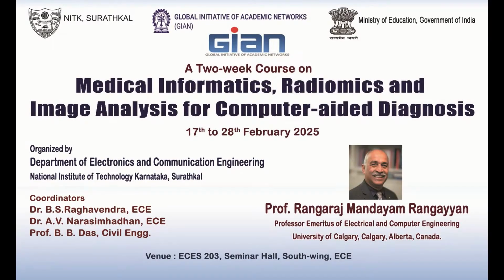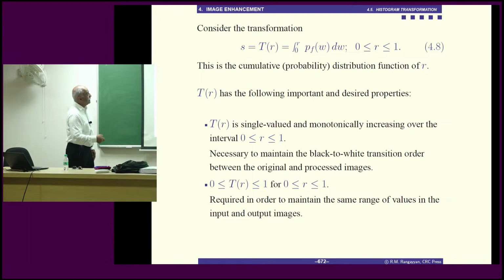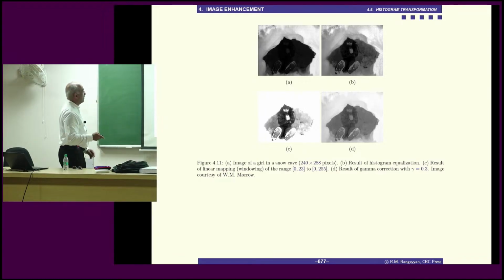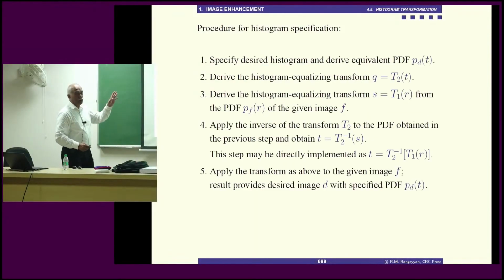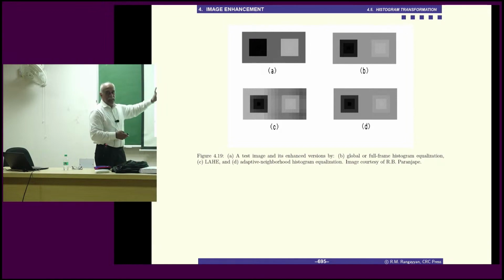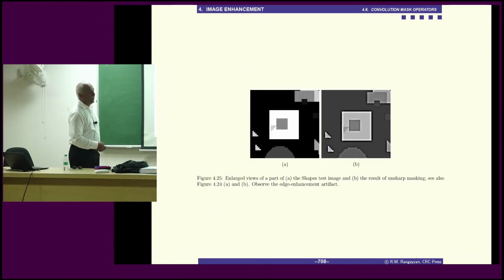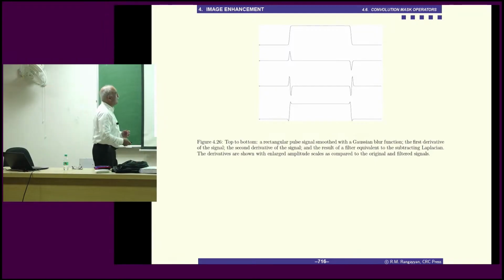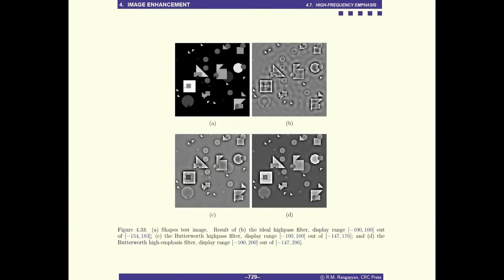L 08 Gamma correction, histogram equalization